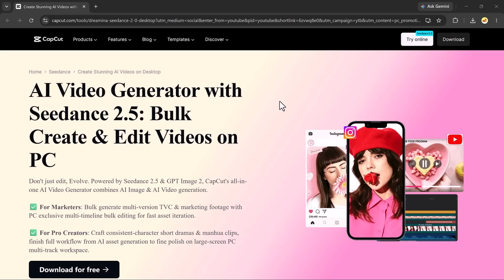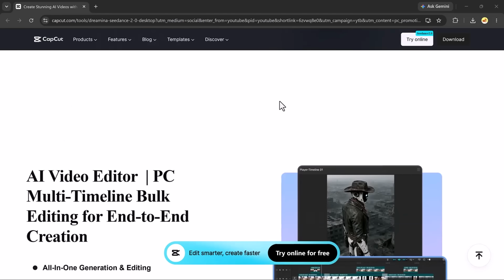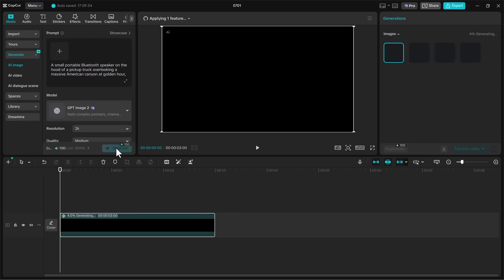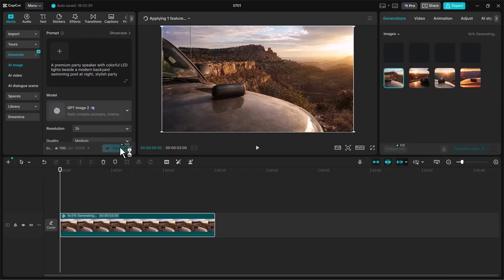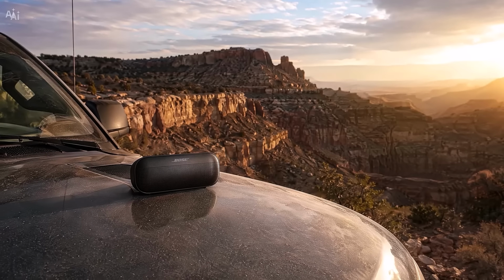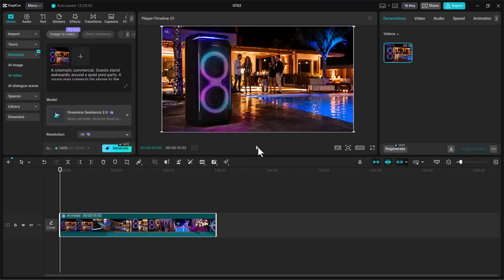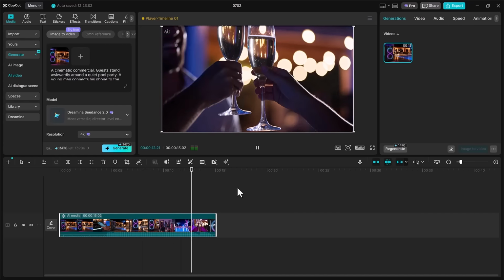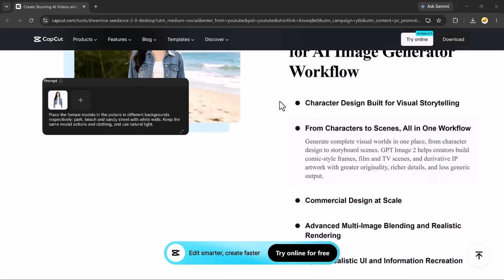Make Marketing Videos with CapCut AI (GPT Image 2.0 + Seedance 2.5)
Want to create professional marketing videos in minutes? In this tutorial, I'll show you how to use CapCut PC, GPT Image 2.0, and Seedance 2.0 Mini to transform a single product photo into multiple AI-generated marketing images and cinematic promotional videos.

In this video, you'll learn how to:

Generate AI marketing images with GPT Image 2.0
Convert images into cinematic AI videos using SeaDance 2.0 Mini
Create multiple marketing assets from a single product photo
Speed up your content creation workflow with CapCut PC
Build social media ads and promotional videos using AI

Whether you're a content creator, marketer, business owner, or eCommerce seller, this workflow can help you produce high-quality marketing content much faster.